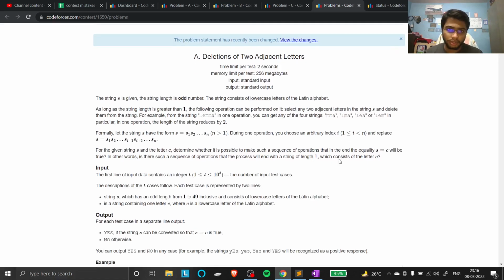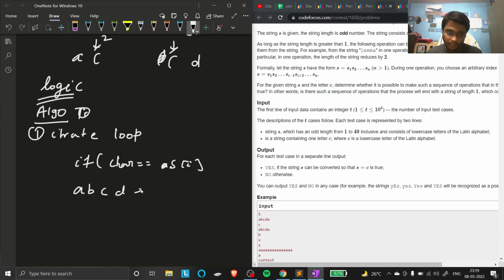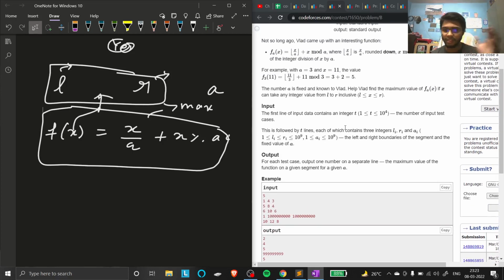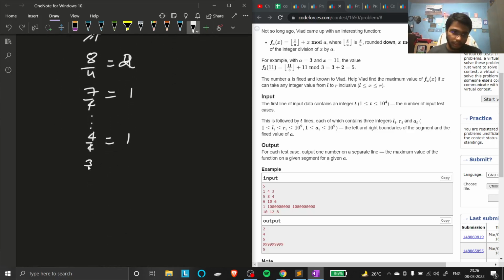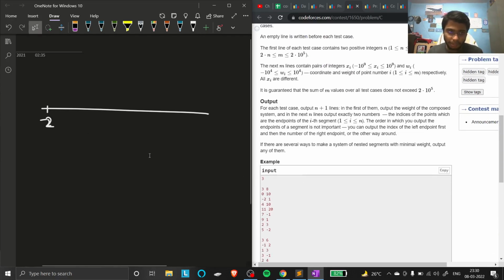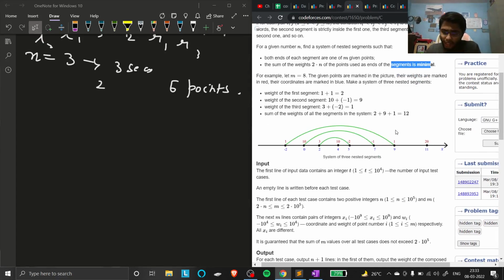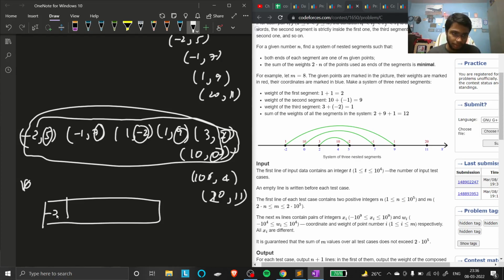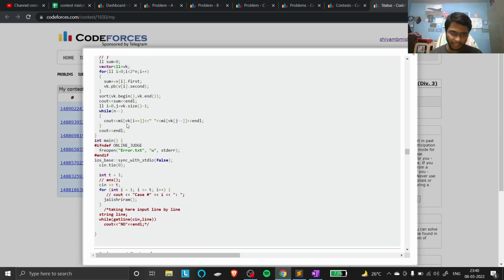Codeforces Round #776 (Div. 3) Post contest discussion and mistakes A,B,C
Timestamps:
Intro 00:00
A 1:00
B 6:00
C 14:00
end 25:00